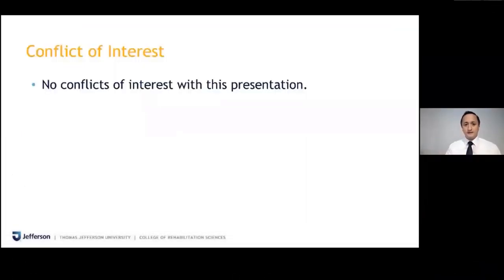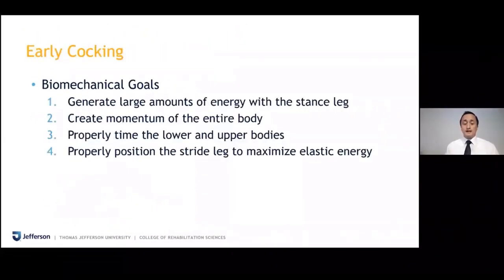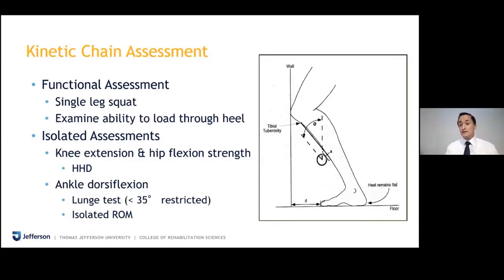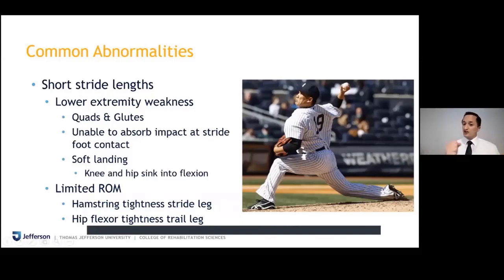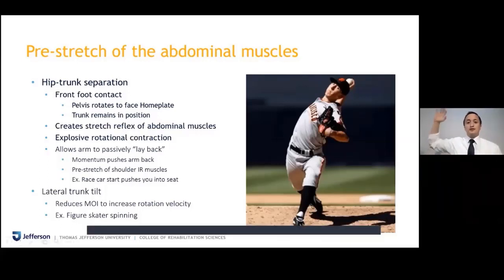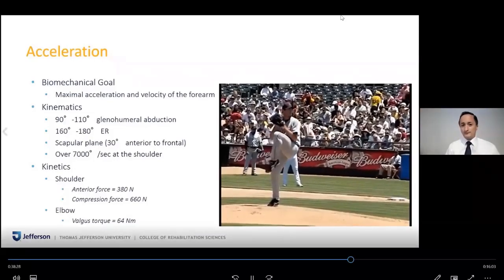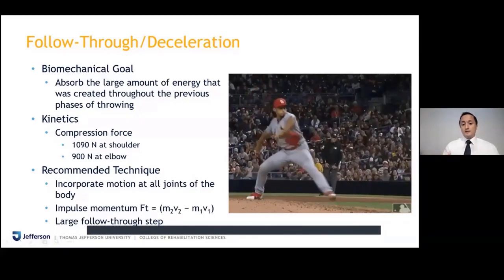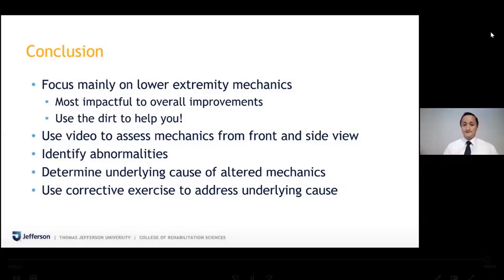Bertec Knowledge Series: Pitching Mechanics and Kinetic Chain Deficits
"A Clinical Guide to Pitching Mechanics and Kinetic Chain Deficits".

Alyssa Heine and Dr. Fernando Santos Welcome Dr. Stephen Thomas and his talk about pitching mechanics and kinetic chain deficits.

0:00 – 2:30 Introduction
2:30 – 3:44 Beginning/Intro to presentation
3:44 – 4:09 Phases of pitching
4:09 - 7:22 Wind up phase
7:22 – 9:00 Wind up phase common abnormalities
9:00 - 11:27 Wind up phase kinetic chain assessment
11:27 – 14:18 Early cocking phase
14:18 – 16:59 Early cocking phase common abnormalities
16:59 – 18:32 Early cocking phase kinetic chain assessment
18:32 – 21:18 Momentum in early cocking phase
21:18 – 25:09 Timing of lower/upper bodies in early cocking phase
25:09 – 27:03 Common abnormalities with stride length
27:03 – 28:05 Kinetic chain assessment for stride length considerations
28:05 – 35:07 Late cocking phase
35:07 – 37:34 Late cocking phase common abnormalities
37:34 – 40:34 Late cocking phase kinetic chain assessment
40:34 – 41:33 Acceleration in the late cocking phase
41:33 – 45:42 More late cocking phase abnormalities
45:42 – 48:06 More late cocking phase kinetic chain assessment
48:06 – 50:25 Follow through/deceleration phase
50:25 – 53:19 Follow through/deceleration common abnormalities
53:19 – 54:39 Follow through/deceleration kinetic chain assessment
54:39 - 57:00 Conclusion / End of presentation
57:00 -  58:51 Question #1: If you find several mechanical flaws, how would you approach that pitcher?
58:51 – 1:00:19 Question #2: What is the biggest aspect of pitching that is out of our control?
1:00:19 – 1:02:22 Question #3: With the high forces being dispersed in the scap, does that make them prone to injury?
1:02:22 – 1:04:35 Question #4: At what point do you leave bad mechanics alone for instance it causes a regression in reduced vertical break or specific metrics that can result in lessened swing?
1:04:35 – 1:08:25 Question #5: Joint forces in the hips during deceleration
1:08:25 - 1:09:37 Question #6: What are the most common functional assessments that you use?
1:09:37 – 1:10:45 Question #7: Is muscle power a more important measure than strength in shoulder or hip when assessing for injury prevention or for performance?
1:10:45 – 1:11:45 Question #8: Are there any accelerometers that can be used to asses acceleration in trunk and arm, or deceleration?
1:11:45 Closing remarks/next webinars